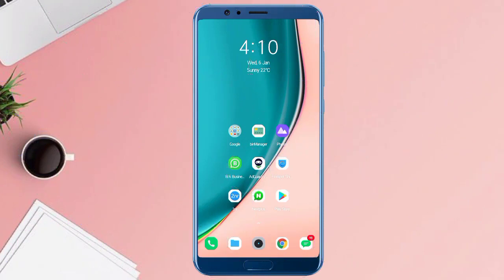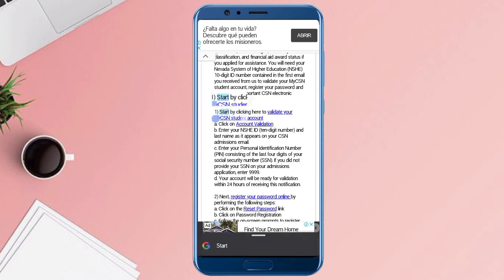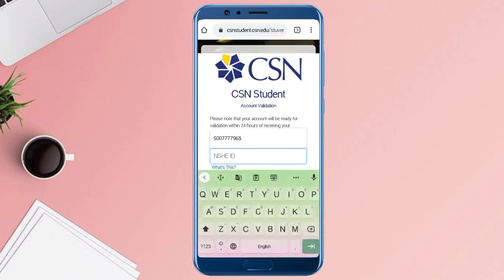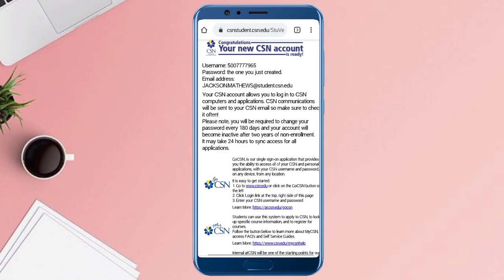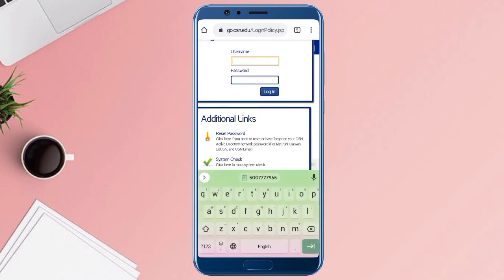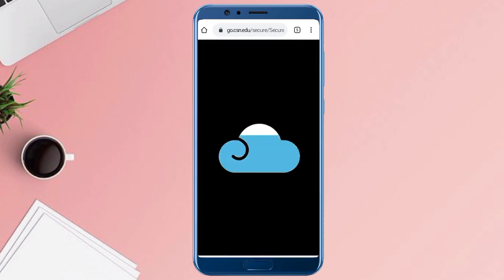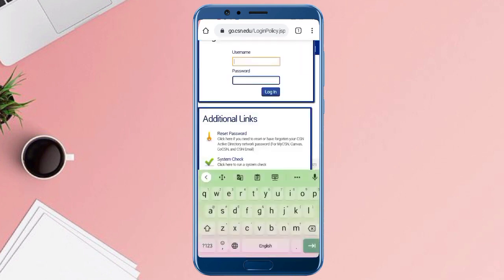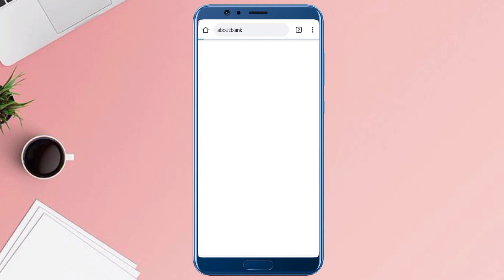HOW_TO_GET_𝗘𝗗𝗨_𝗠𝗔𝗜𝗟_𝗙𝗢𝗥_𝗚𝗜𝗧𝗛𝗨𝗕_𝗦𝗧𝗨𝗗𝗘𝗡𝗧_𝗣𝗔𝗖𝗞__AZURE_&_AWS__PART_2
Every video of this Channel make with Love
 so don't forget to leave a like and if you want to get more awesome Tutorial like this then Subscribe and tap the bell icon for getting videos 1st from this channel.

MAKE SURE TO WATCH THE VIDEO CAREFULLY

➖➖➖➖𝗥𝗘𝗤𝗨𝗜𝗥𝗘𝗠𝗘𝗡𝗧𝗦➖➖➖➖

ALL DATA

ALL DETAILS

ALL LINKS

 ＬＩＫＥ | ＳＨＡＲＥ |  C O M M E N T |

𝗧𝗔𝗚𝗦 𝗔𝗡𝗗 𝗞𝗘𝗬𝗪𝗢𝗥𝗗𝗦
Edu mail github
free rdp
github student developer pack
github student pack
edu email
free vps
free rdp 2021
get free rdp
learn with passion
free vps trial
free vps server windows
free rdp vps
free rdp server
edu mail
free vps 2020
free rdp lifetime
free vps no credit card
free vps linux
free vps for students
free rdp 2020
free vps download
free vps 2020 lifetime